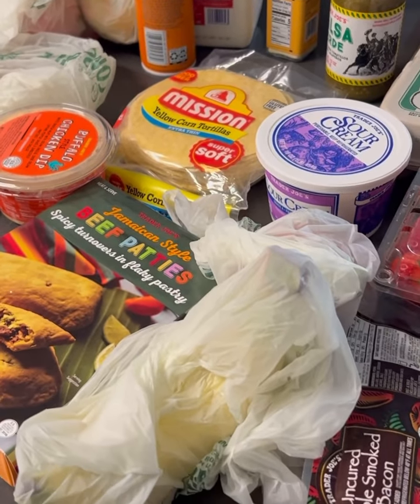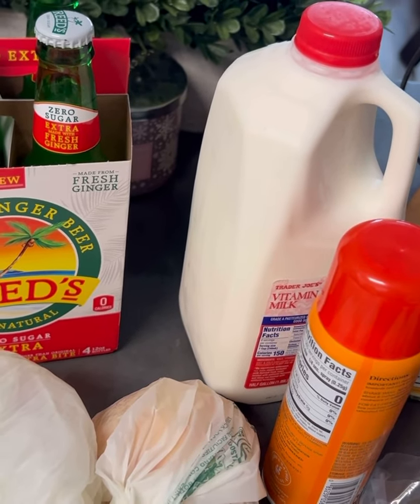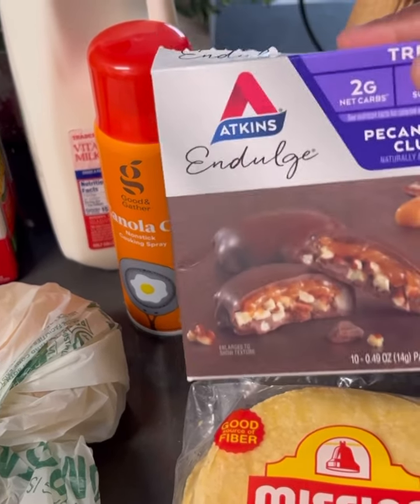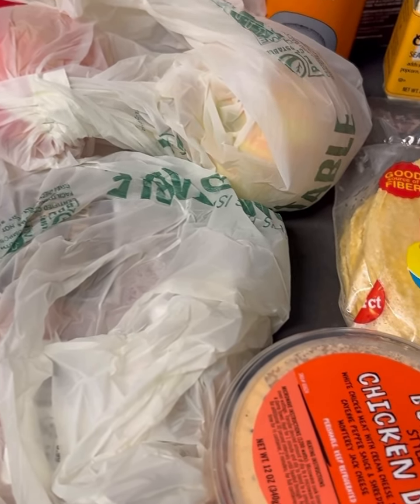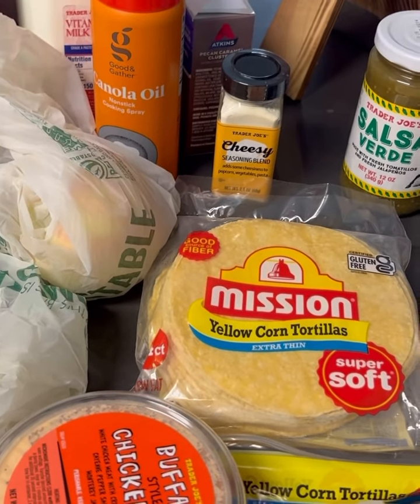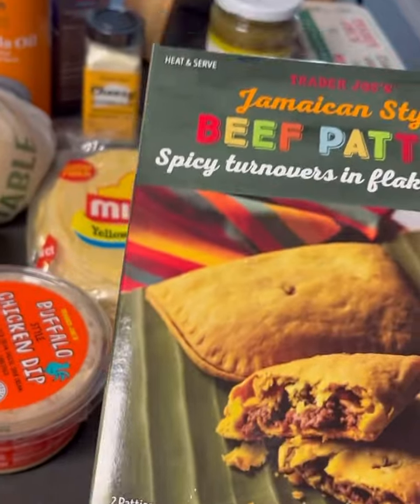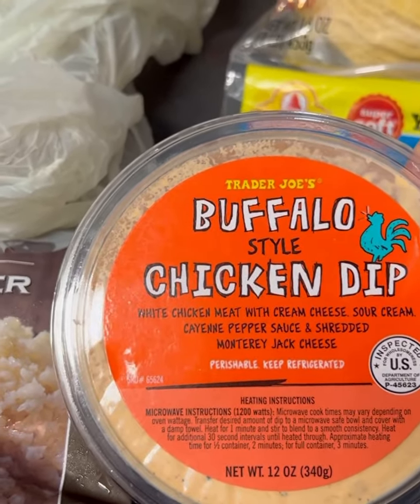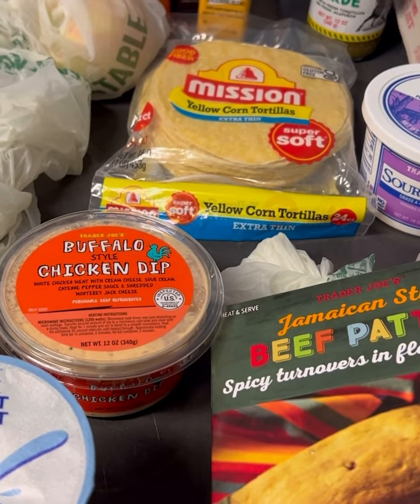Trader Joe’s Grocery Haul!